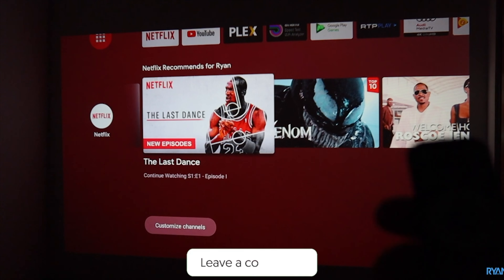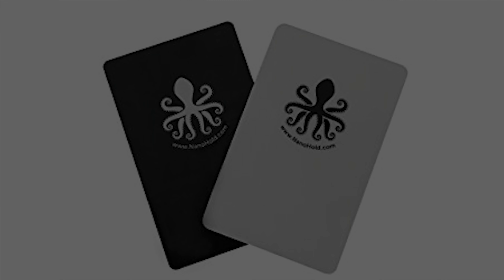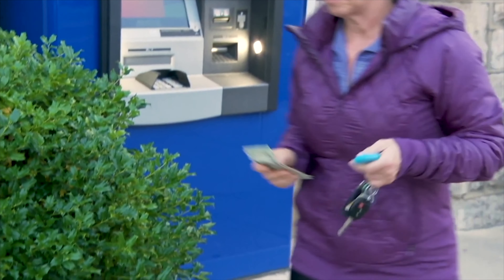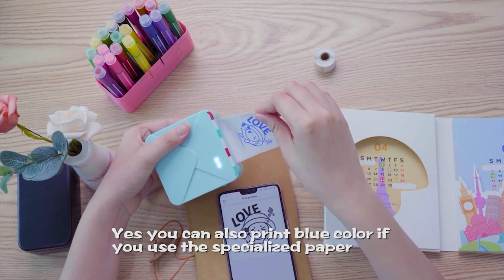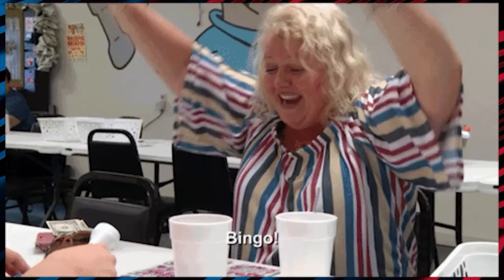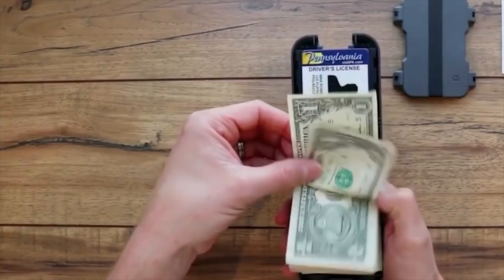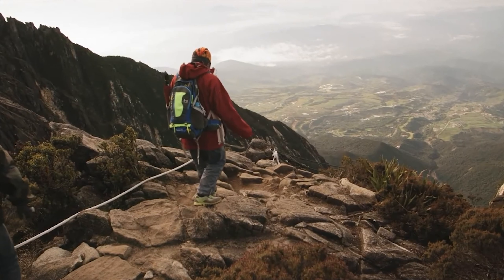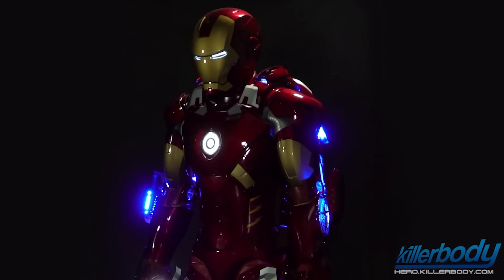10 COOLEST Gadgets You Have to See to Believe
These gadgets are so cool that you have to see them to believe them!
(LINKS) ⬇️ Fill in ⬇️ (LINKS)
💰Enter our GIVEAWAY to win an Amazon gift card! 💰 *see details below*

Also, let us know which gadget was your favorite! Only 1 comment per account will be counted.
💰 GOOD LUCK! 💰

If you love superhero gadgets, multi tools, and other cool gadgets than this video is for you! In this video we explore all the cool gadgets anywhere from futuristic tech to hand tools that can be used every day. There is truly a gadget for everyone in this video!